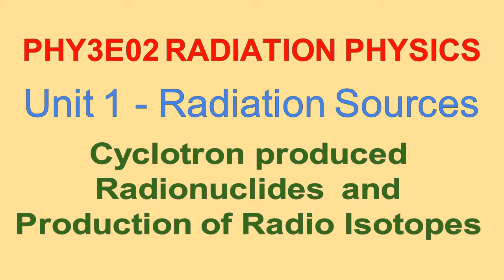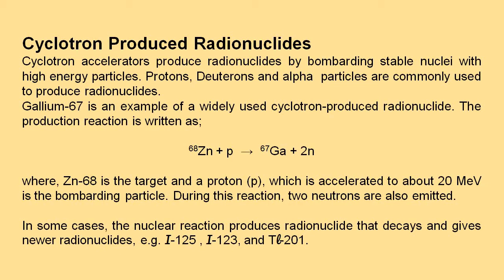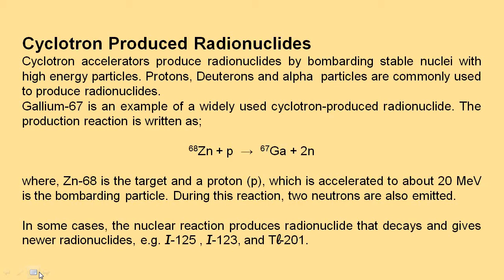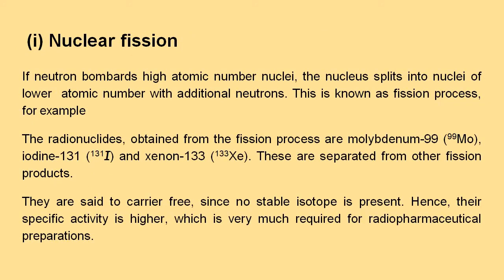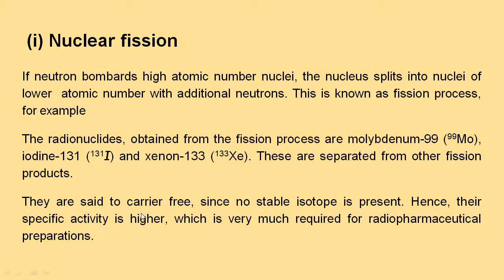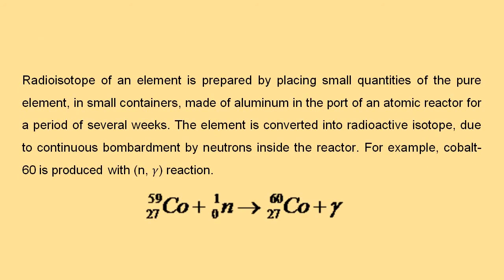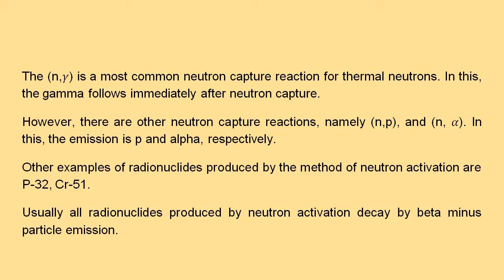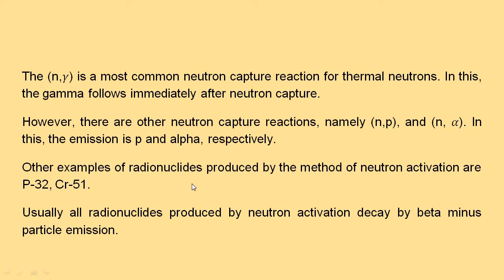production of radioisotopes